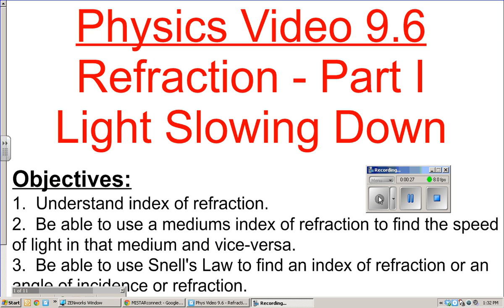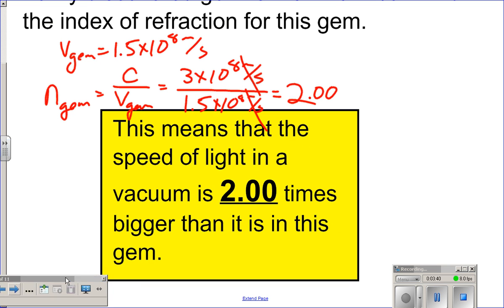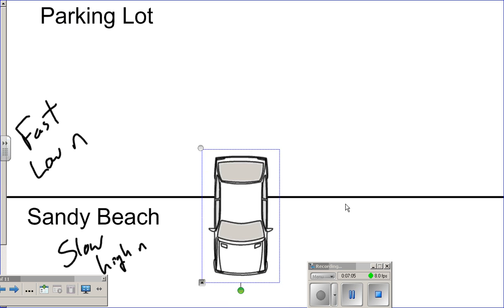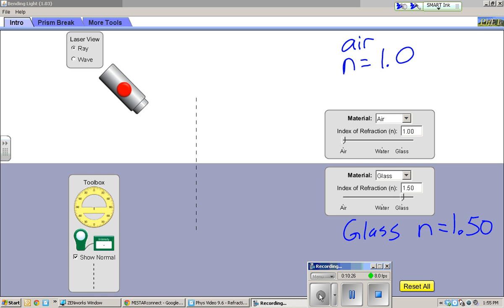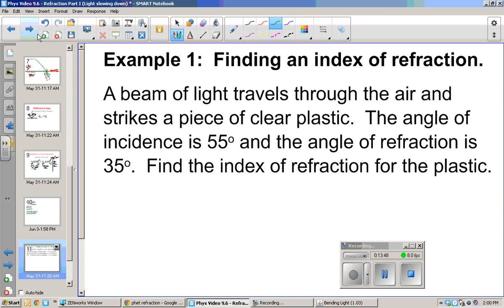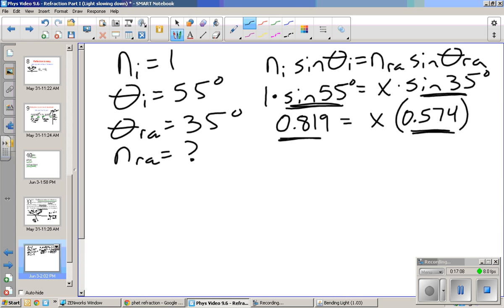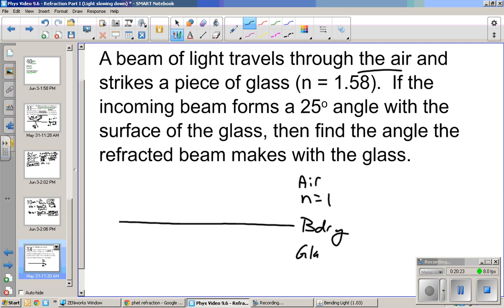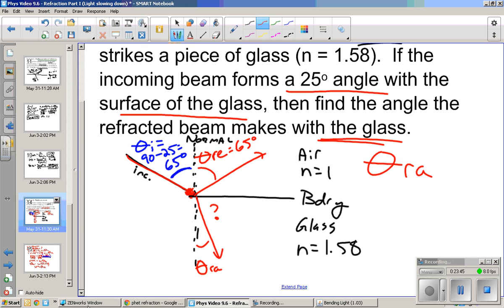Phys Vid 9.6 Refraction Part I